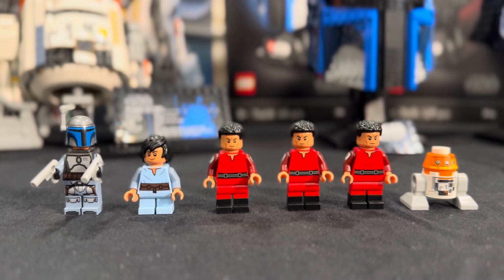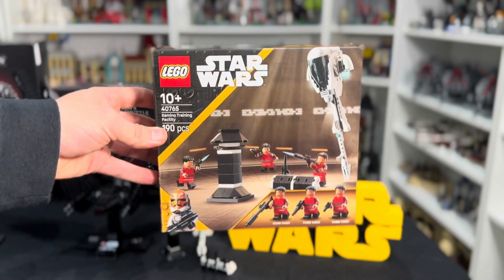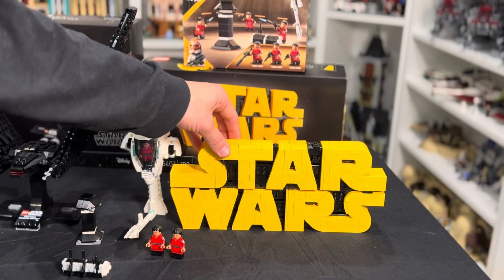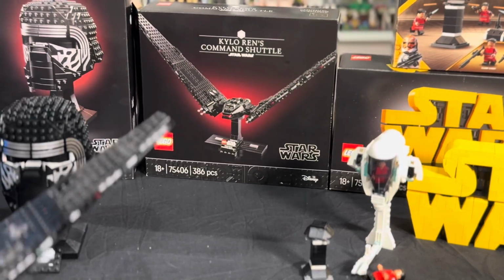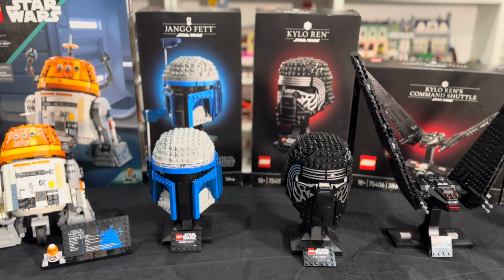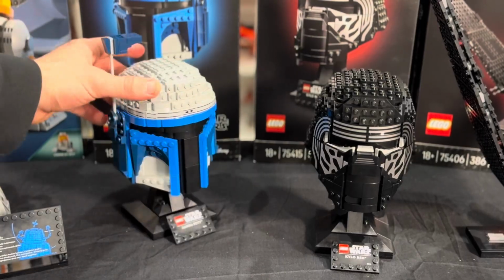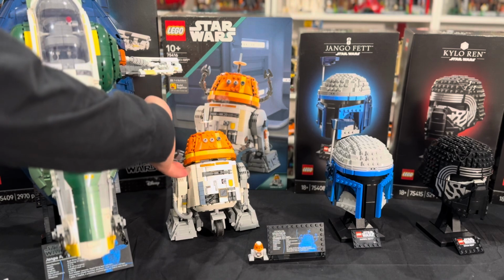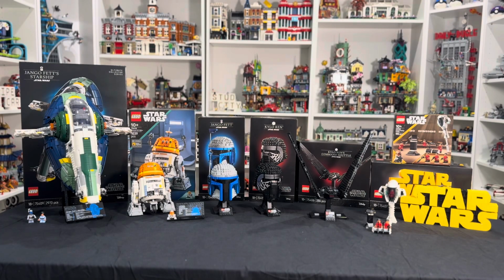Every LEGO Star Wars Set Releasing May 2025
Get ready, LEGO Star Wars fans! May 2025 brings an exciting lineup of sets, including the highly anticipated UCS Jango Fett's Starship and more. In this video, we'll showcase each new release, providing details on piece counts, pricing, minifigures, and release dates.​

Sets Featured in This Video:

75409 UCS Jango Fett's Starship
A 2,970-piece Ultimate Collector Series set priced at $209.99, featuring detailed minifigures of Jango Fett and young Boba Fett. ​

75406 Midi-scale Kylo Ren's Command Shuttle
Priced at $69.99, offering a compact yet detailed version of Kylo Ren's ominous shuttle. ​

75416 Buildable Chopper Droid
A 1,039-piece set priced at $99.99, allowing you to construct your own detailed model of the beloved droid from Star Wars Rebels. ​

75408 Jango Fett Helmet
Priced at $69.99, capturing the iconic Mandalorian helmet with remarkable accuracy. ​

76415 Kylo Ren Helmet
A detailed helmet set priced at $69.99, perfect for fans of the enigmatic Sith. ​

75407 Star Wars Logo
A 700-piece set priced at $59.99, allowing fans to build and display the emblematic Star Wars logo.

40765 Kaminoan Training Facility (GWP)
An exclusive Gift-With-Purchase set, offering a unique scene from the training grounds on Kamino.​

We'll delve into what makes each set special, helping you decide which ones deserve a spot in your collection.​ gifted rlfm #75407 #75408 #75409 #75415 #75416 #40765 #40765

🔗 Hold onto your bricks because there's an exclusive offer you won't want to miss - sign up with my Rakuten link and unlock a generous $40 bonus

As always, your feedback is encouraged, and don't forget to engage with me on other social media platforms. Have an amazing day! - Stud City

Studs Rules:

Be respectful in the chat to other viewers and commenters.
Keep it clean - no profanity.
No requests to become a Mod; all positions are currently filled.
Avoid promoting other Discords or Social Media.